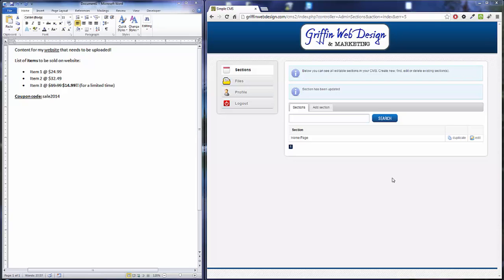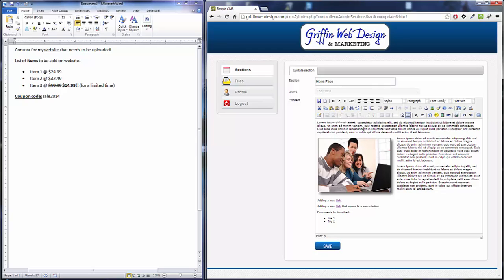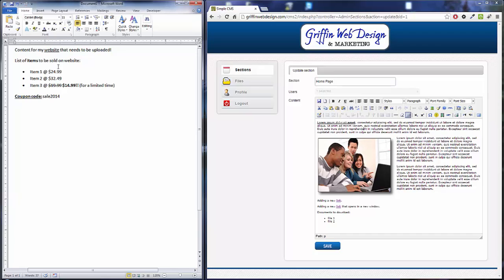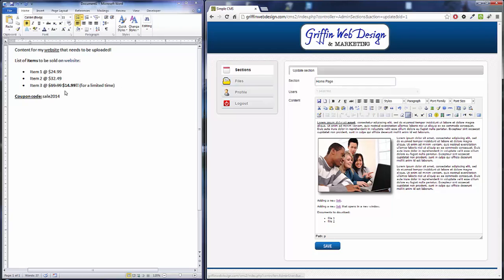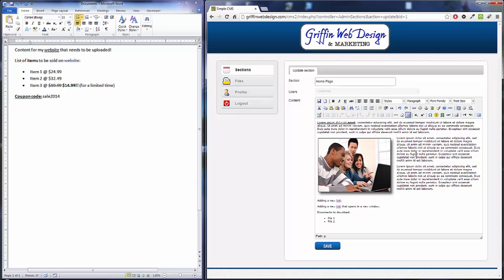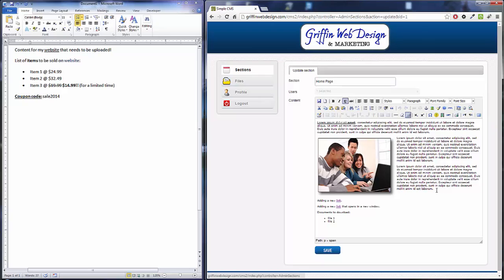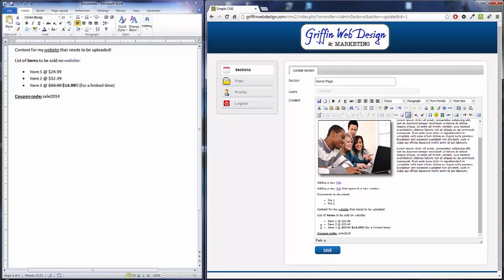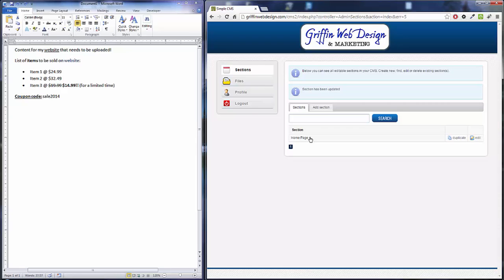Cutting, Copying, and Pasting in the CMS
This tutorial will show you how to cut, copy, and paste content into the Griffin Web Design Content Management System (CMS). Please let us know if you have any questions or comments. THANKS!